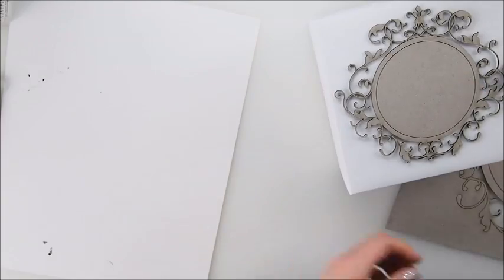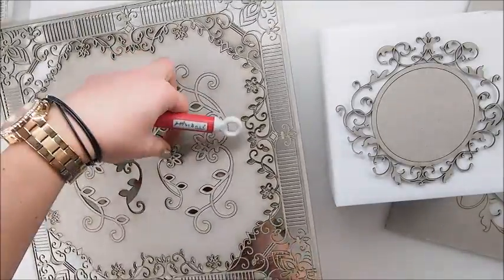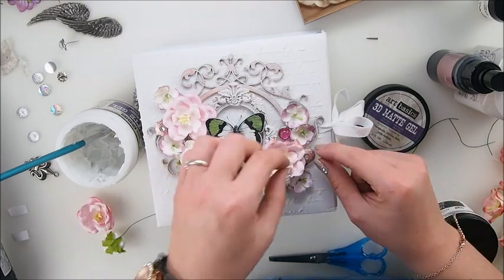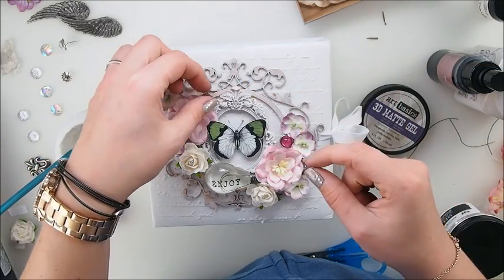Tutorial: How to decorate a Mini Album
Permissions beyond the scope of this license may be available